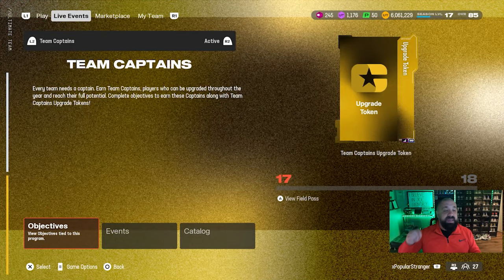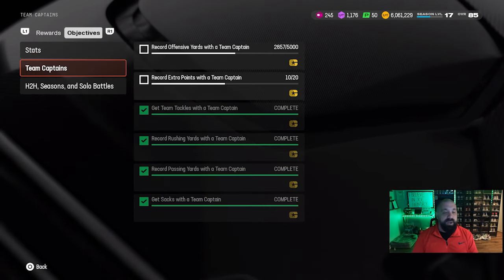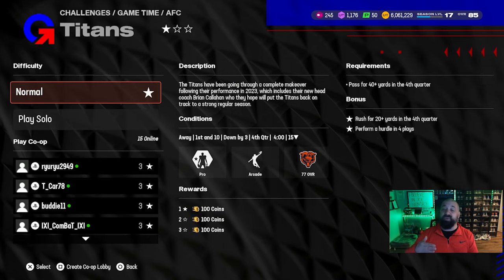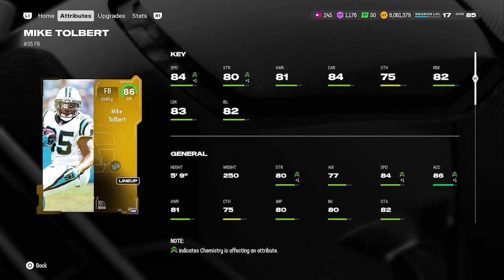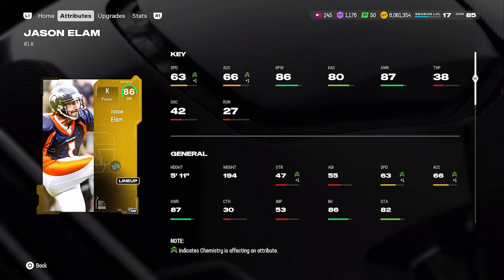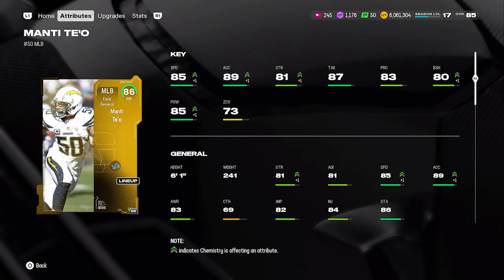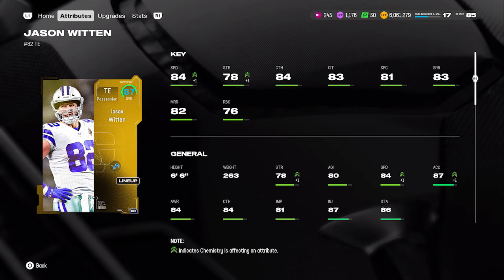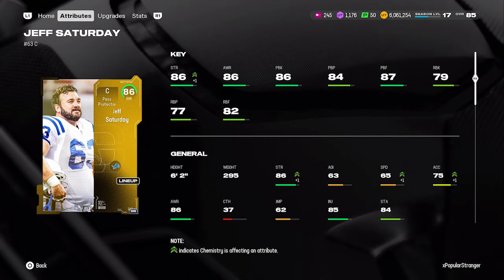The BEST FREE 86 OVR Team Captains To UPGRADE In MUT 25!